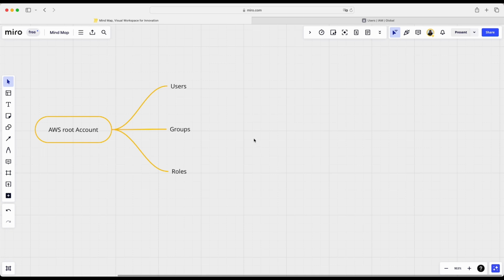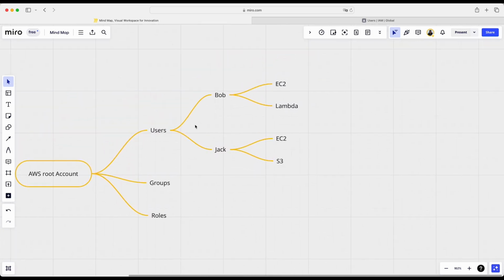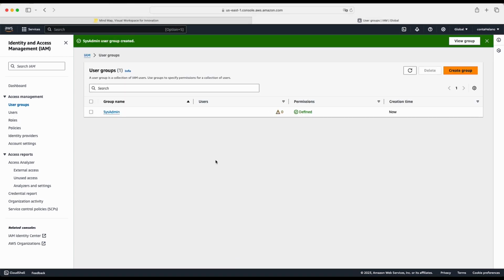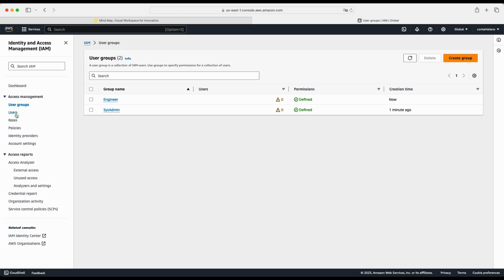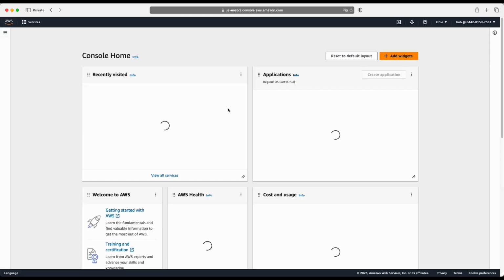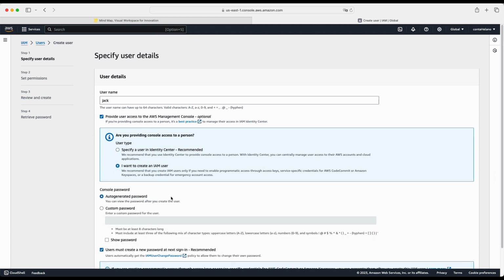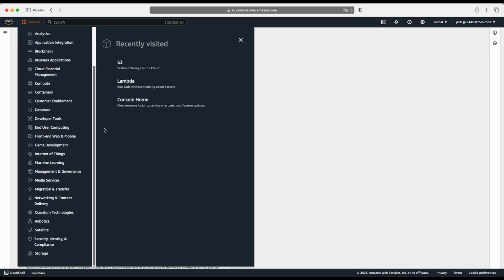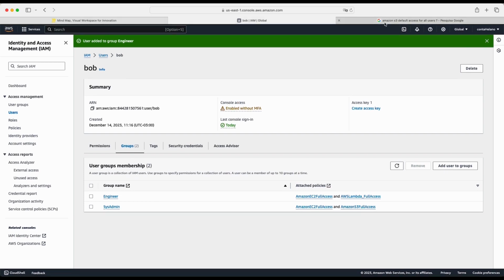Getting Started with IAM: Creating Groups and Users in Amazon AWS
These videos are made during my study sessions as a software develop.